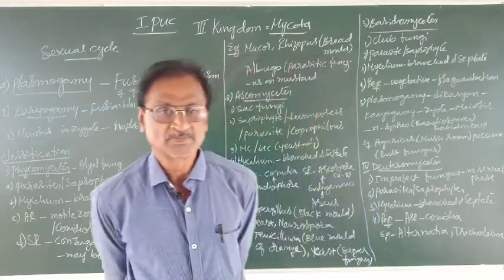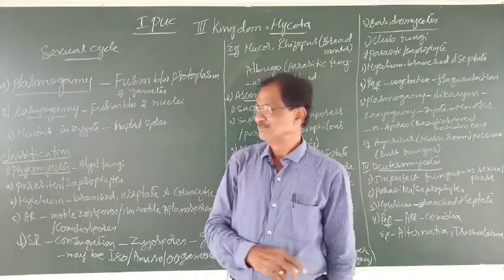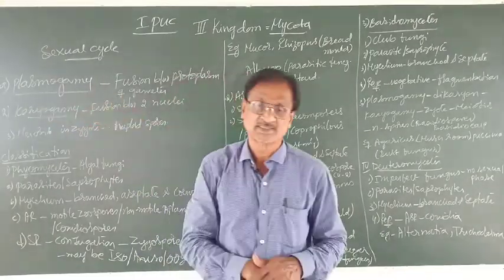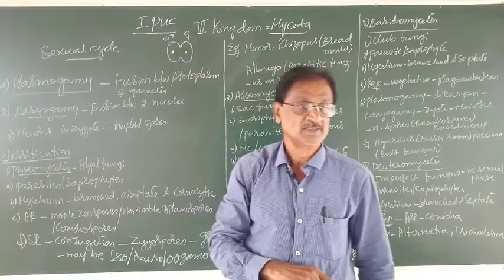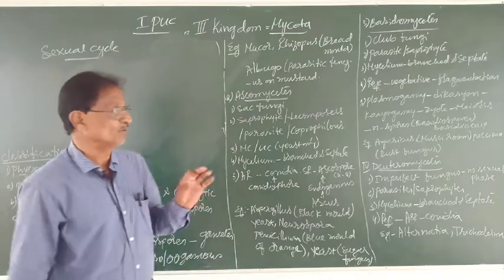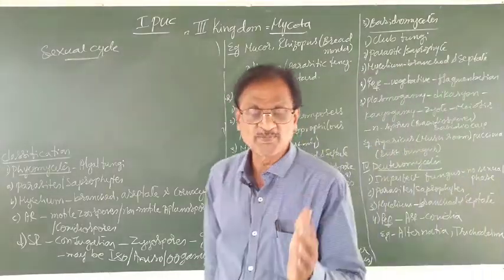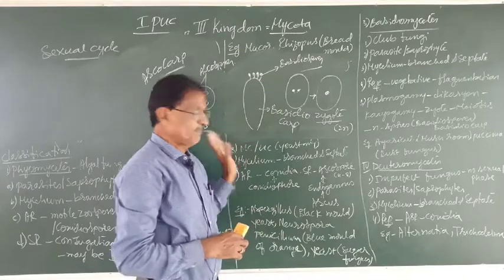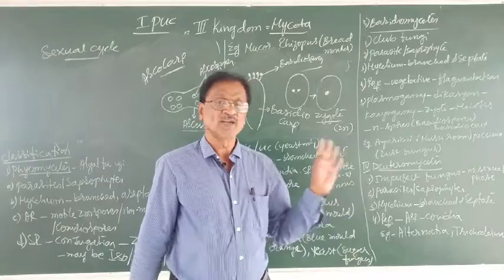I PU Biological Classification part 5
Biological Classification part 5
 by prof KPD sir
former principal of Abhinava bharathi composite PU college Mandya